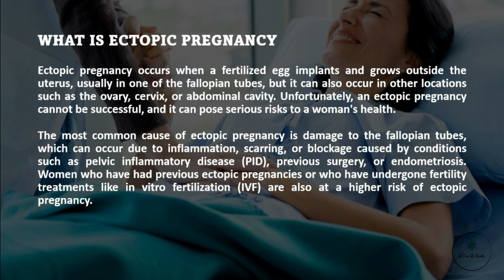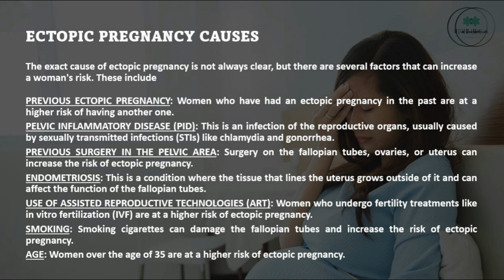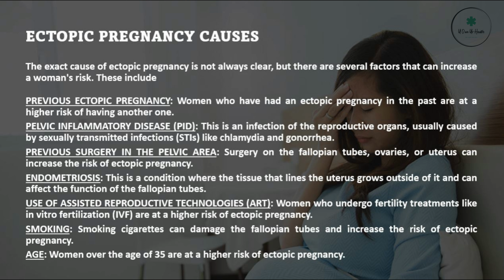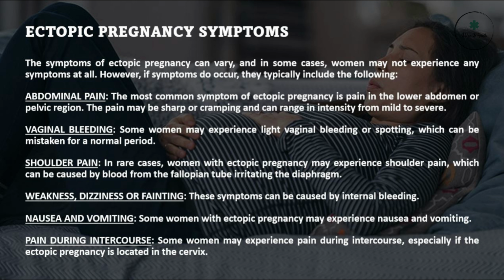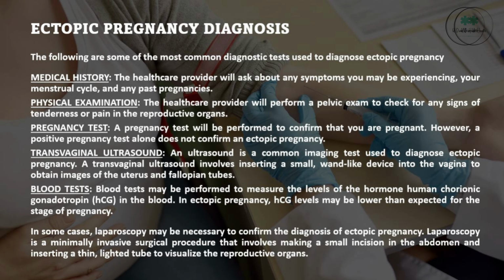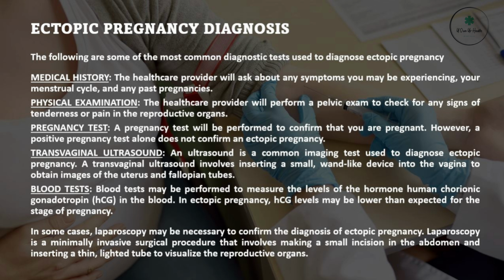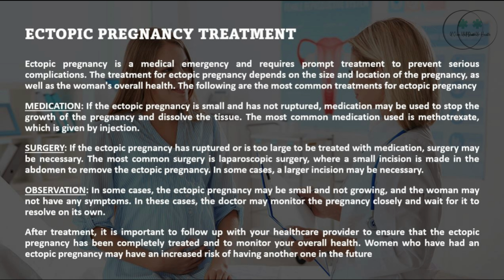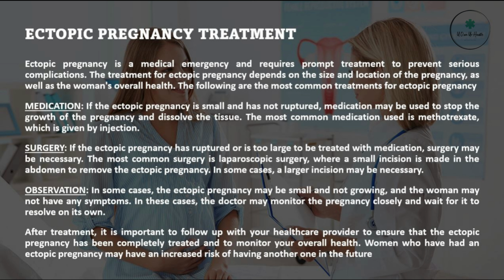Outside the Womb: Understanding And Managing Ectopic Pregnancy!!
Any information on diseases, injuries, and treatments available at this channel is intended for general guidance only and must never be considered a substitute for advice provided by a doctor, a physical therapist, other qualified medical professionals. U Own Ur Health Channel will not be liable for any damages or injuries that you performed exercises or advice on this channel.

Always seek the advice of your physician or other qualified health care professional with questions you may have regarding your medical condition. Although this channel provides the best available information for the general public.

U Own Ur Health makes no warranties or representations of any kind concerning the accuracy or suitability of the information contained on this channel. U Own Ur Health may at any time and at its sole discretion change or replace the information available on this channel.